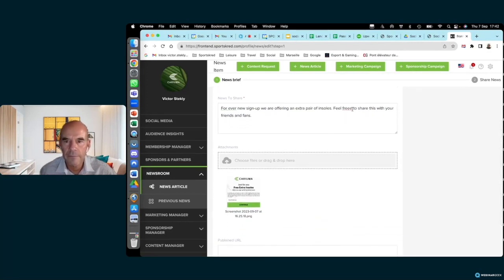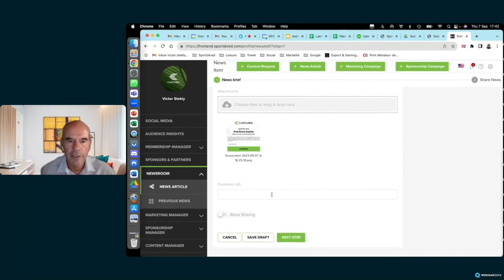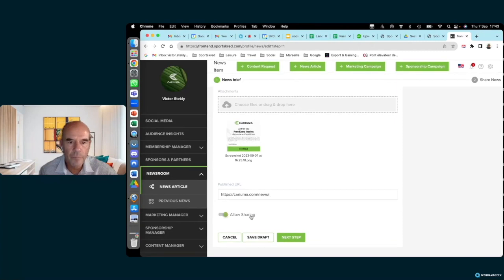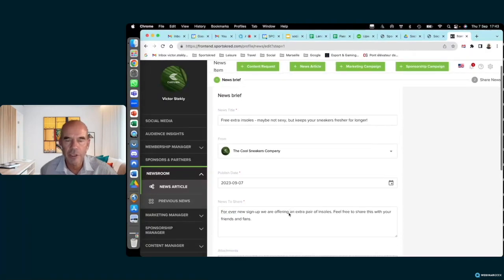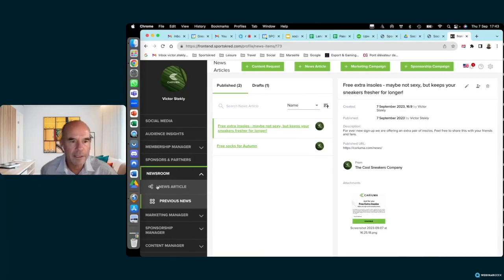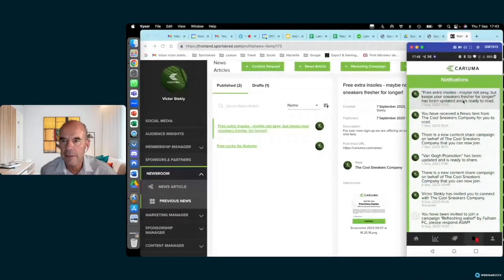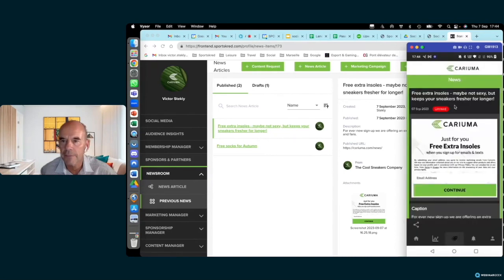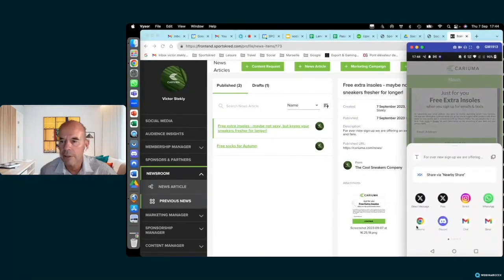Socialkred | How the Newsroom Works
You can post news articles for all or part of your community to receive, read and share with others.